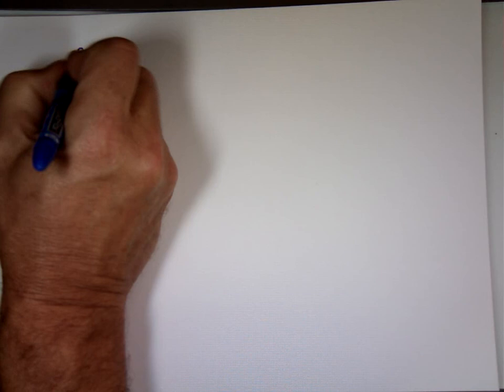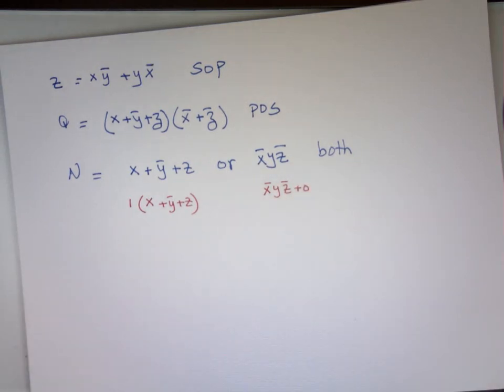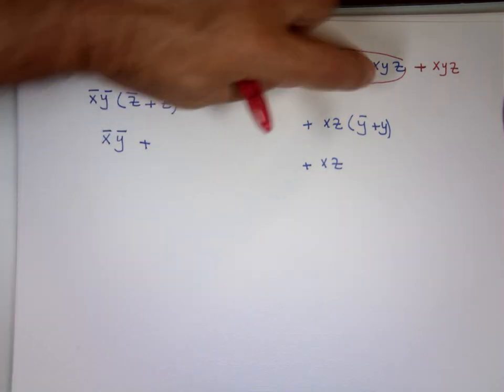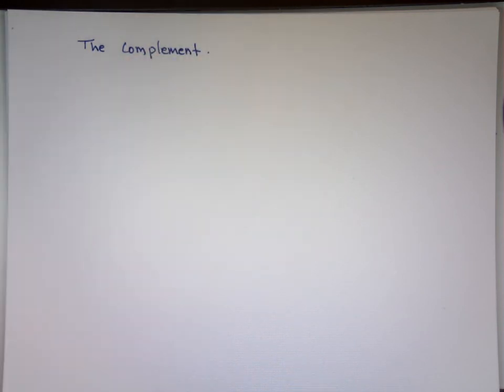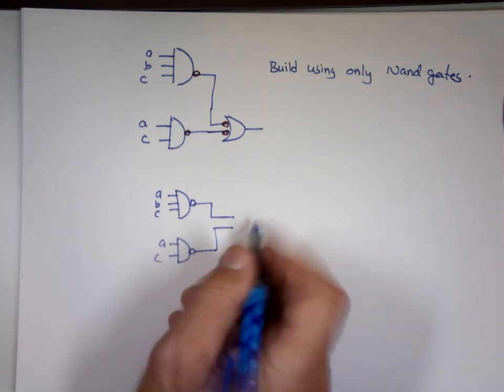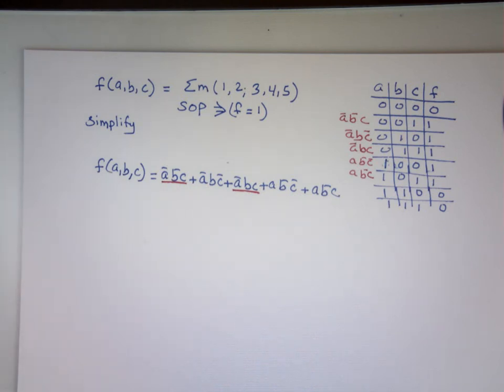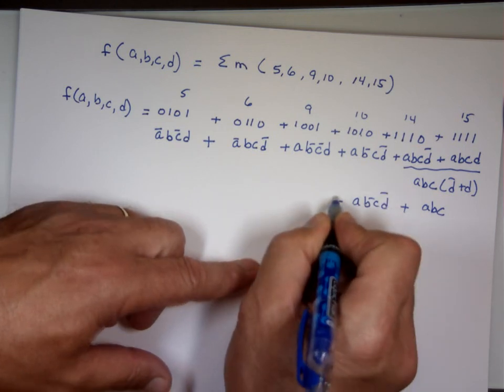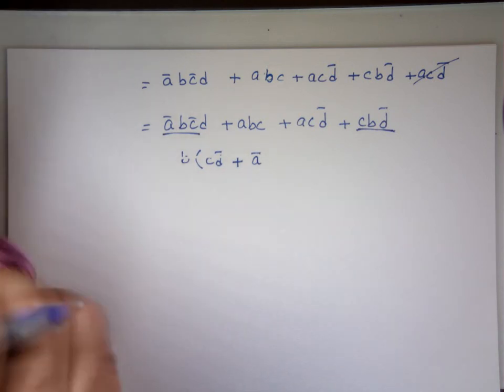Boolean Algebra and DeMorgan’s Theorems